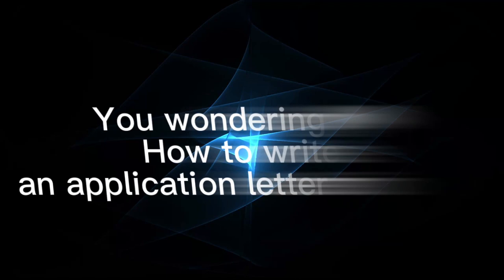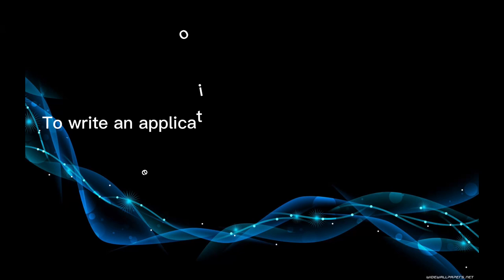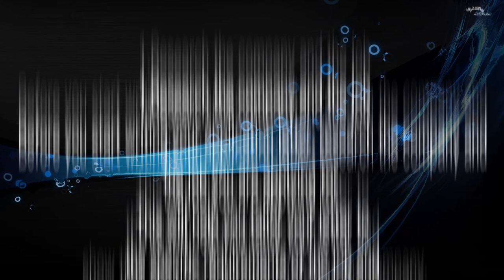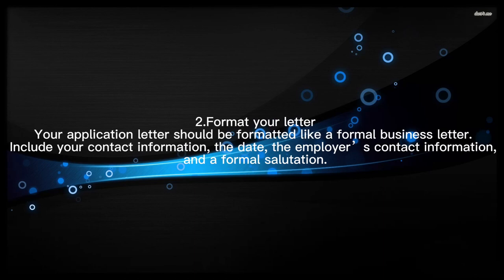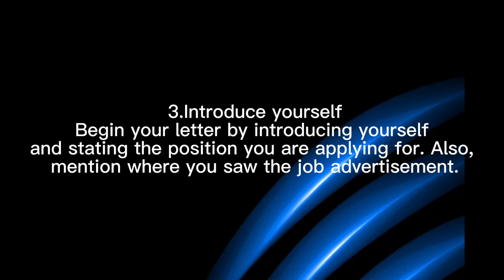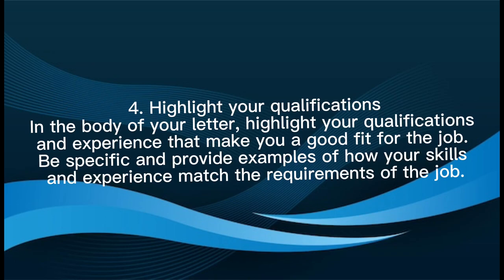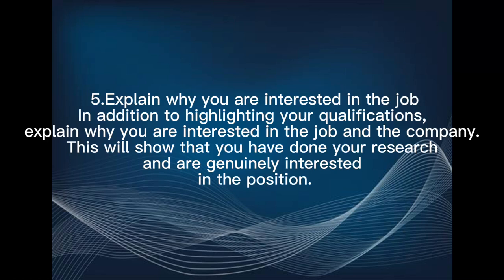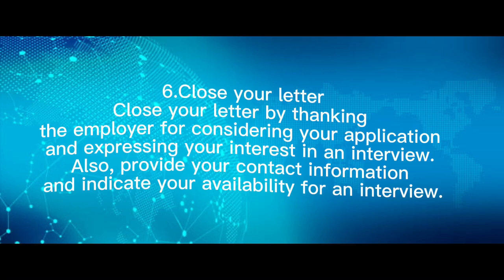How to write an application letter for a job - Hot Zimbabwe Jobs 2023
How to write an application letter for a job in Zimbabwe 2023

for latest jobs in Zimbabwe

Try to fail and Never fail to try

Mar 7, 2023  Application letter, Application Letter for a Job, How to Write An Application Letter, Job in Zimbabwe, Job in Zimbabwe 2023
To write an application letter for a job in Zimbabwe, follow these steps:

Research the company and the job

Before you start writing your application letter, research the company and the job you are applying for. This will help you tailor your letter to the specific requirements of the job and show that you have a genuine interest in the company.

Format your letter

Your application letter should be formatted like a formal business letter.

Introduce yourself

Begin your letter by introducing yourself and stating the position you are applying for. Also, mention where you saw the job advertisement.

Highlight your qualifications

In the body of your letter, highlight your qualifications and experience that make you a good fit for the job. Be specific and provide examples of how your skills and experience match the requirements of the job.

Explain why you are interested in the job

In addition to highlighting your qualifications, explain why you are interested in the job and the company. This will show that you have done your research and are genuinely interested in the position.

Close your letter

Close your letter by thanking the employer for considering your application and expressing your interest in an interview.

Proofread your letter

Before you submit your application letter, proofread it carefully to ensure that there are no errors or typos. A well-written and error-free letter will make a good impression on the employer.

Remember to keep your application letter concise, professional, and tailored to the specific job and company you are applying to.

Joshua Nkomo Scholarships 2023

Diploma in Community Nursing and Administration Course – January 2024 Intake

Apply for the African Union (AU) Internship Program 2023 HERE.

Join Hot Zimbabwe Jobs Whatsapp Group

Job Scam Alert

Do not pay anything in Job Search .

The Employer should pay you not the other way

Don’t Be Scammed.

Follow Hot Zimbabwe Jobs on Twitter

Agriculture College
Apprenticeship Intake
Army Recruitment
Careers A-Z
Common Interview Questions
Competitions
Consultancy
Frequently Asked Questions (FAQs)
HOT INTAKES
HOT TIPS
HOT ZIM JOB NEWS
HOT ZIM JOBS
HOT ZIM TENDERS
How to
International Day
International Jobs
Internship
JOB SEARCH GLOSSARY
Jobs in Algeria
Jobs in Botswana
Jobs in Cameroon
Jobs in China
Jobs in Egypt
Jobs in Ethiopia
Jobs in Gabon
Jobs in Gambia
Jobs in Ghana
Jobs in Ivory Coast
Jobs in Lesotho
Jobs in Malawi
Jobs in Mali
Jobs in Morocco
Jobs in Nigeria
Jobs in Rwanda
Jobs in South Africa (SA)
Jobs in Sudan
Jobs in Tanzania
Jobs in Zambia
NURSING INTAKE